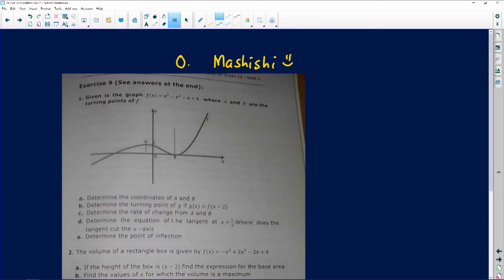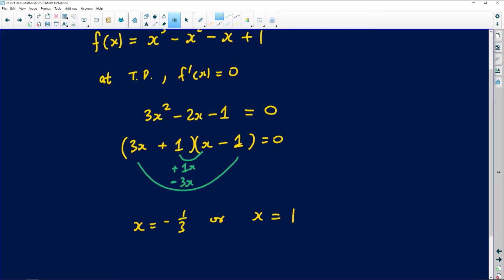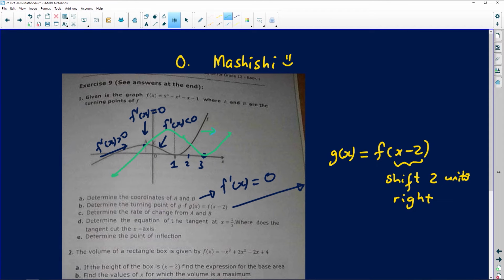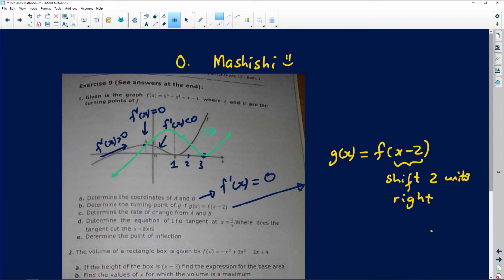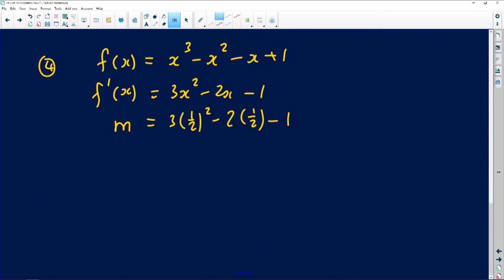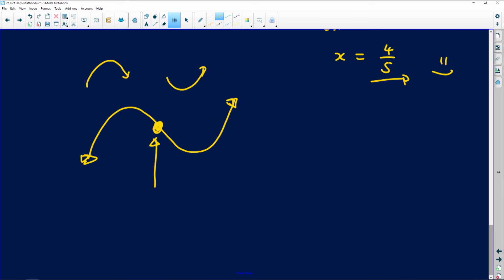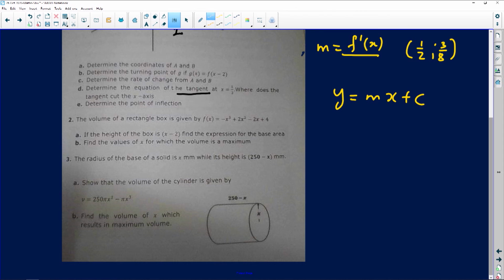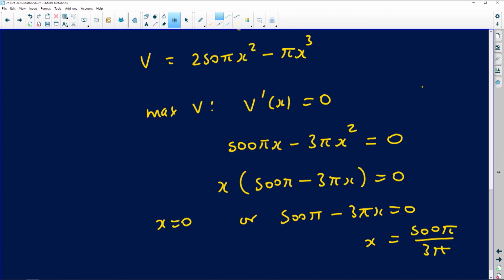Maths 2020: Differential Calculus